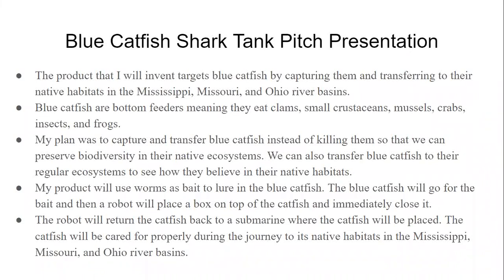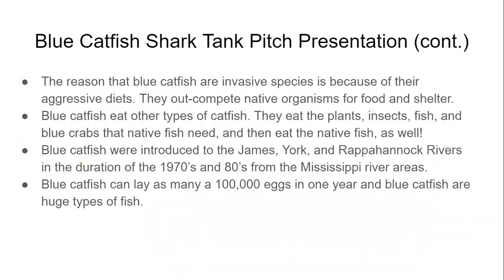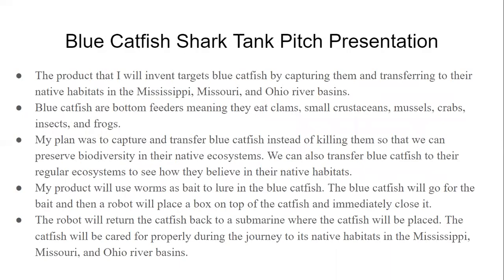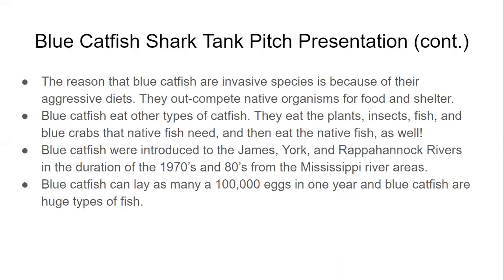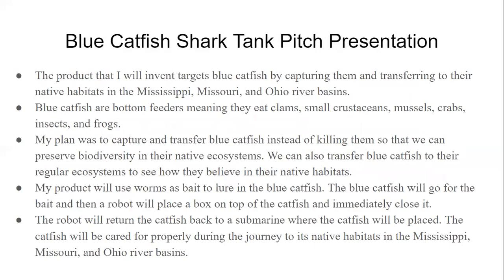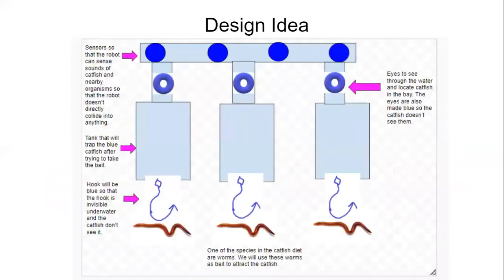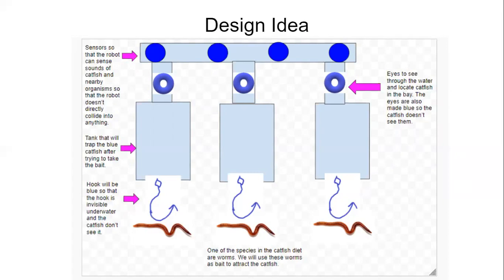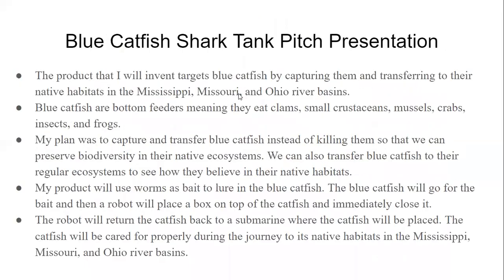Blue Catfish Shark Tank Pitch Presentation